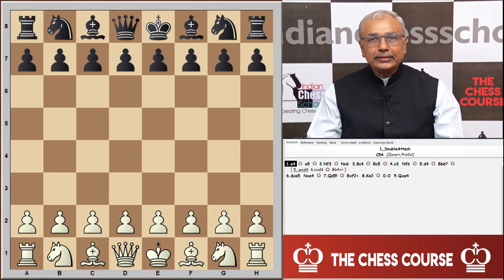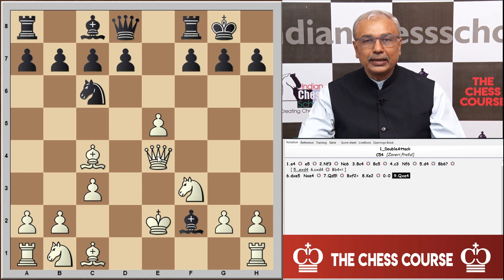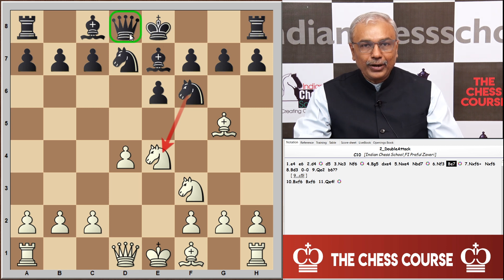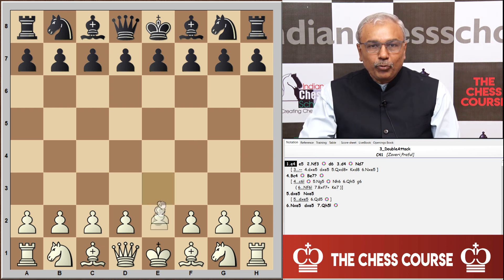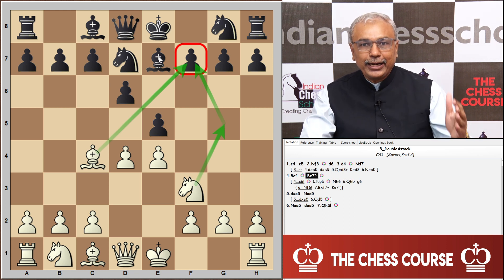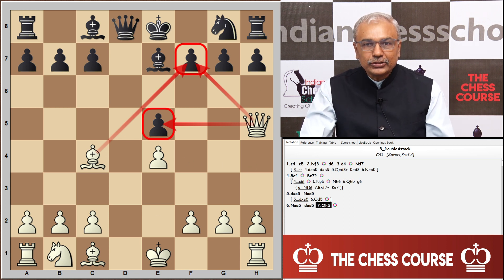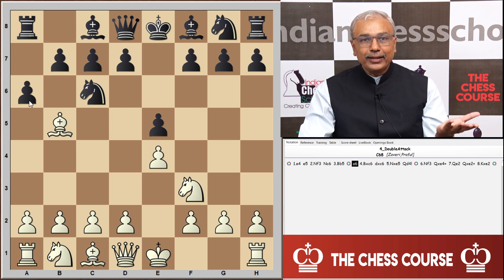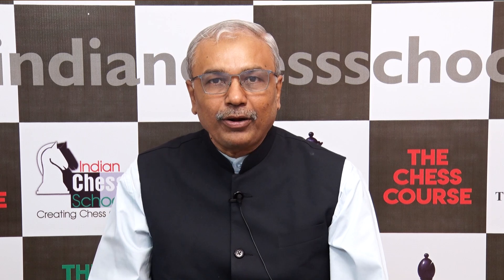048A Double Attack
This chapter is the video version of Praful Zaveri's best-selling book 'The Chess Course' (the book that has sold 100,000+ copies).

The book is a complete guide for students of chess. It is comprehensive in its structure teaching everything from the fundamental rules and elements of the game to the building blocks of basic motifs and tactics, all the way to the weighty concepts of endgames and long-term strategy.

In covering the gamut of concepts and principles that apply to chess, this video series is an additional tool that be used along with the book.

To know more about 'The Chess Course' series and Indian Chess School, visit our